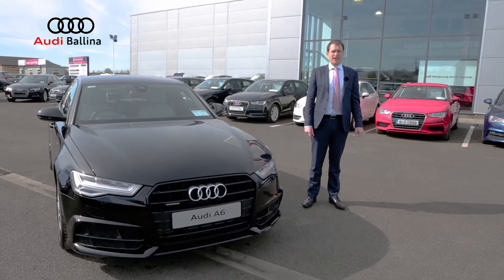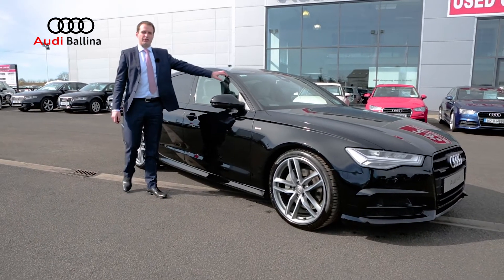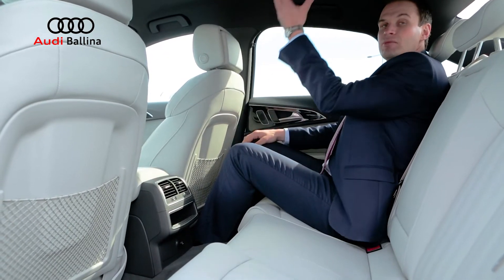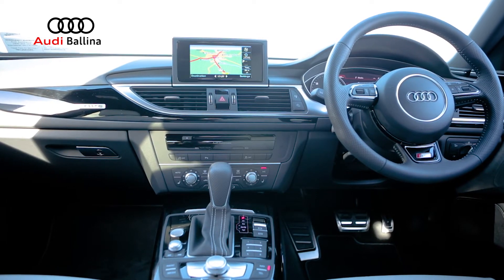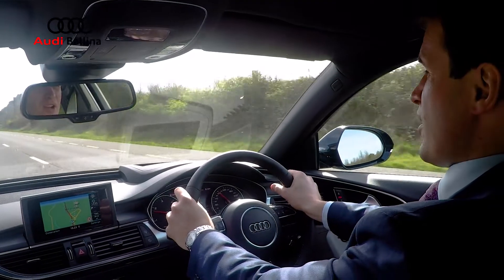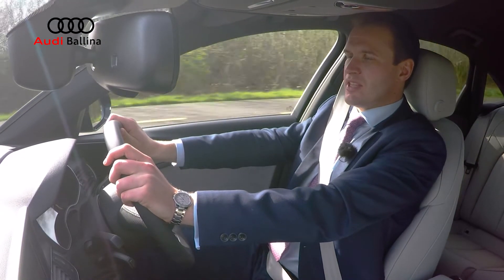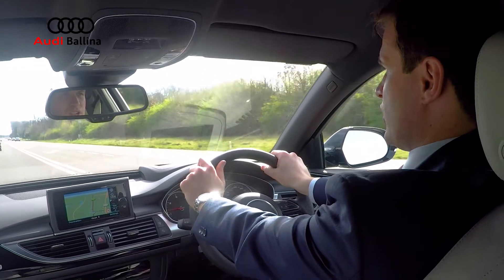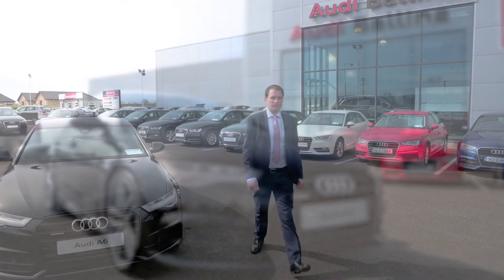CMG AUDI BALLINA 2017 Audi A6 Review - 2017 Audi A6 3.0TDI quattro 272HP S-Tronic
For more information on this stunning vehicle please contact our Sales Team on 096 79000.